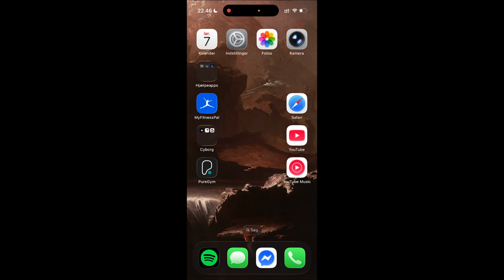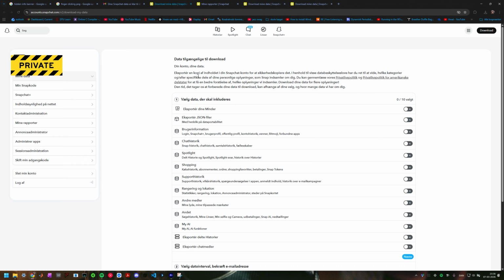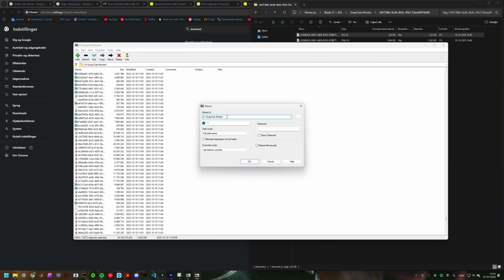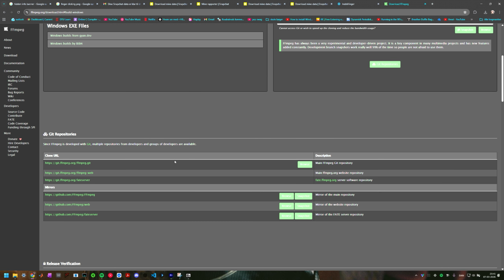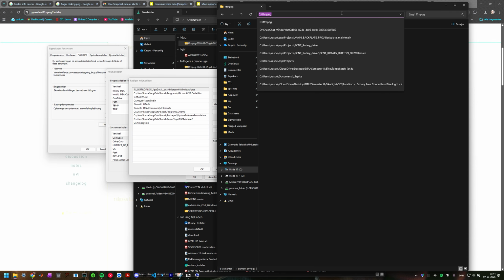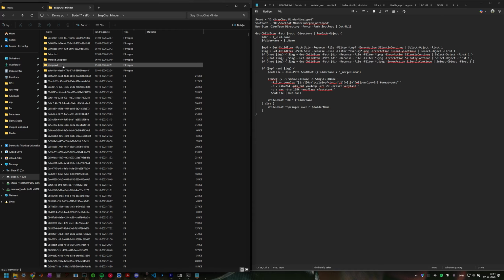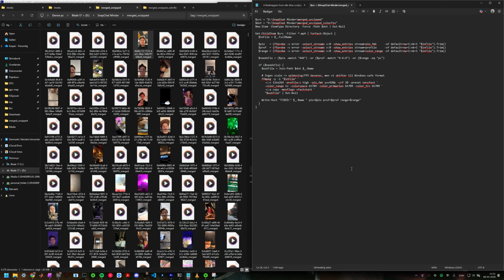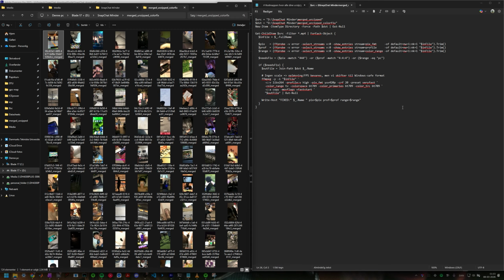How to download snapchat memories library keeping metadata for free (entire library at once)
Scrip to merge Video with Overlays:  (remember to change paths)

$root = "D:\SnapChat Minder\Unzipped"
$outRoot = "D:\SnapChat Minder\merged_unzipped"
New-Item -ItemType Directory -Force -Path $outRoot | Out-Null

Get-ChildItem -Path $root -Directory | ForEach-Object {
    $dir = $_.FullName
    $folderName = $_.Name

    $mp4 = Get-ChildItem -Path $dir -Recurse -File -Filter *.mp4 -ErrorAction SilentlyContinue | Select-Object -First 1
    $img = Get-ChildItem -Path $dir -Recurse -File -Filter *overlay*.png -ErrorAction SilentlyContinue | Select-Object -First 1
    if (-not $img) { $img = Get-ChildItem -Path $dir -Recurse -File -Filter *.png -ErrorAction SilentlyContinue | Select-Object -First 1 }
    if (-not $img) { $img = Get-ChildItem -Path $dir -Recurse -File -Filter *.jpg -ErrorAction SilentlyContinue | Select-Object -First 1 }
    if (-not $img) { $img = Get-ChildItem -Path $dir -Recurse -File -Filter *.jpeg -ErrorAction SilentlyContinue | Select-Object -First 1 }

    if ($mp4 -and $img) {
        $outFile = Join-Path $outRoot ($folderName + "_merged.mp4")

        ffmpeg -y -i $mp4.FullName -i $img.FullName `
          -filter_complex "[1:v][0:v]scale2ref=iw:ih[ol][v];[v][ol]overlay=0:0:format=auto" `
          -c:v libx264 -pix_fmt yuv420p -crf 20 -preset veryfast `
          -c:a aac -b:a 128k -movflags +faststart `
          $outFile | Out-Null

        Write-Host "OK:" $folderName
    } else {
        Write-Host "Springer over:" $folderName

COPY 1 ENDS HERE

Script for fixing the colorspace is in the pinned comment.
COPY 2 IN PINNED COMMENT: